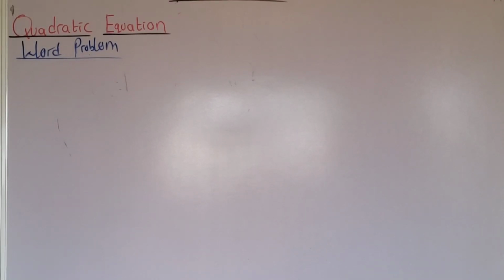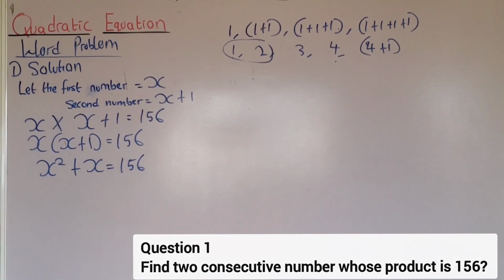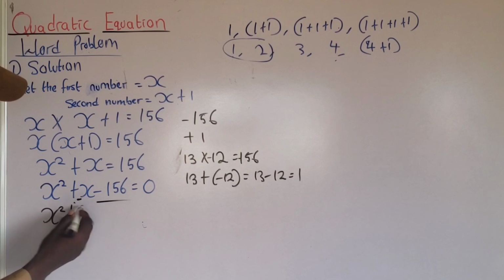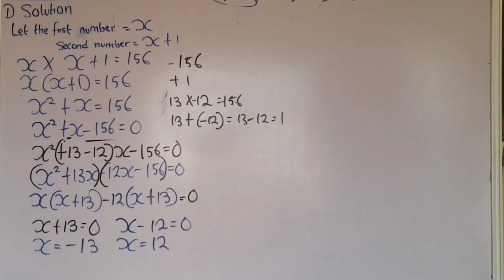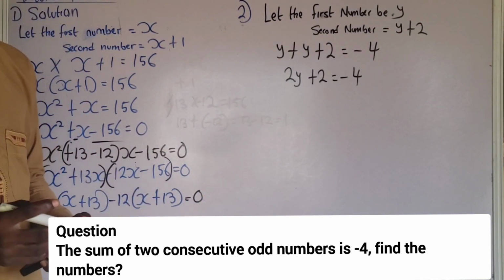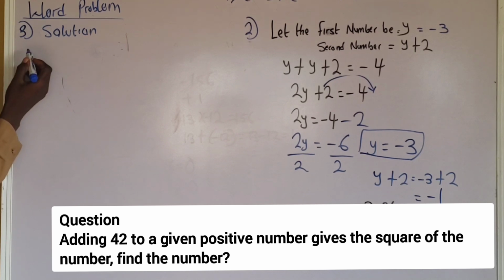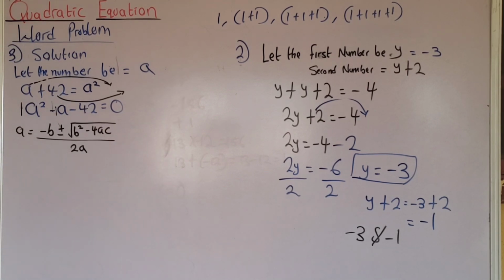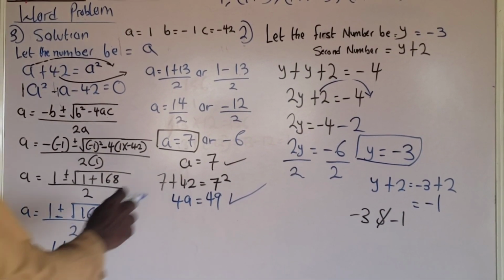Word Problem Quadratic Equation| Quadratic Equation step by step| Factorization method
In this video, you are going to learn how to solve questions on Quadratic equation involving word problem.